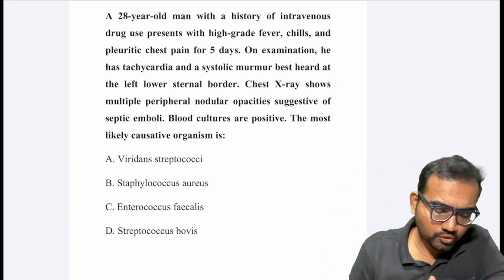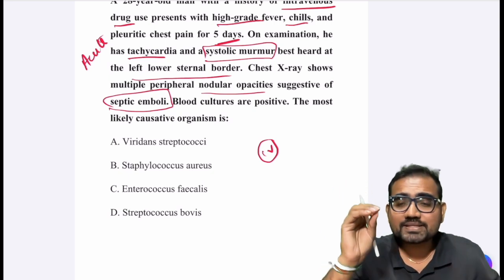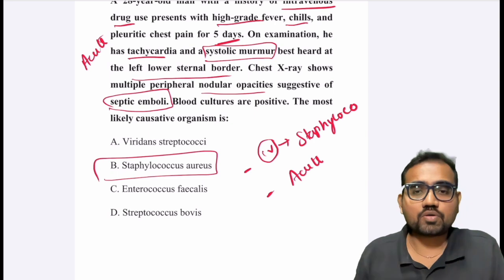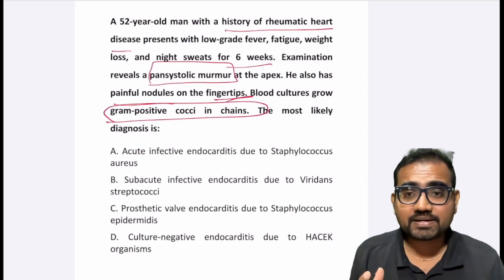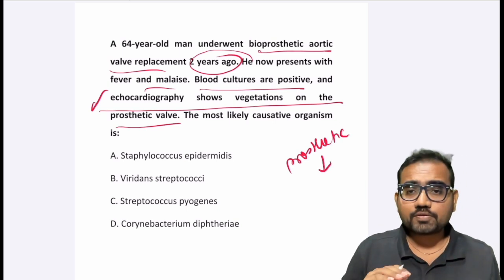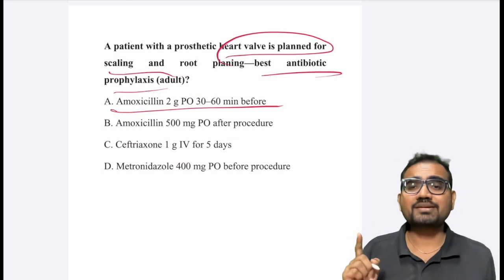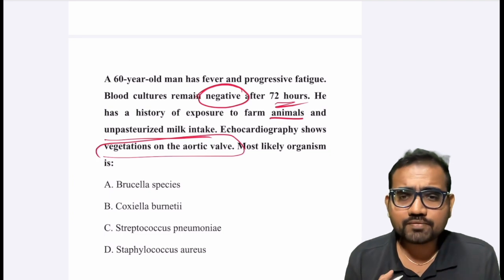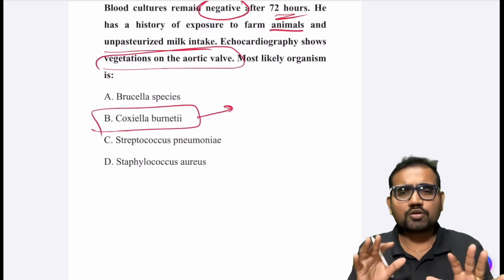90 Days CRASH COURSE-GENERAL MEDICINE-Infective Endocarditis-MCQ discussion#neet#physiology#medicine